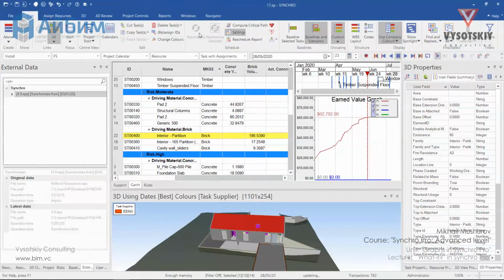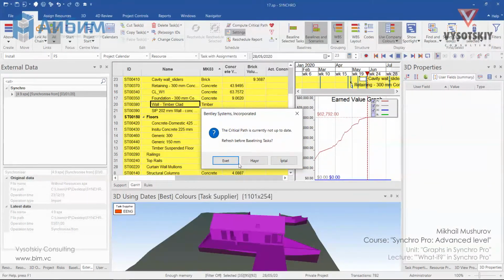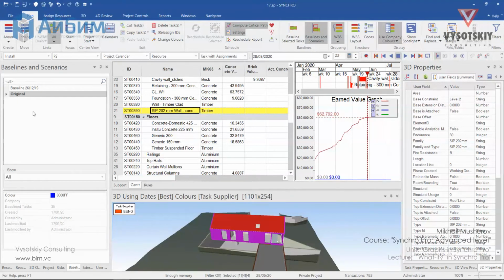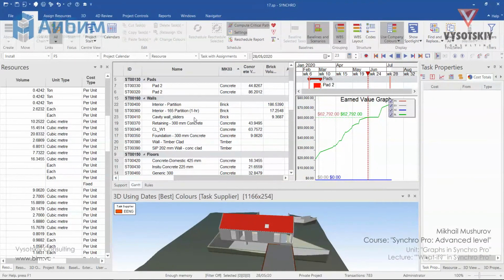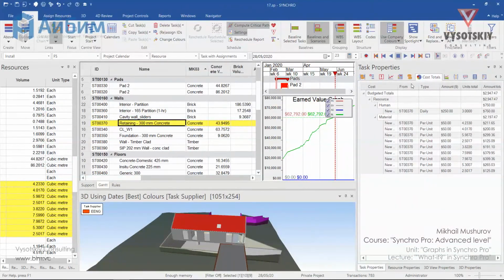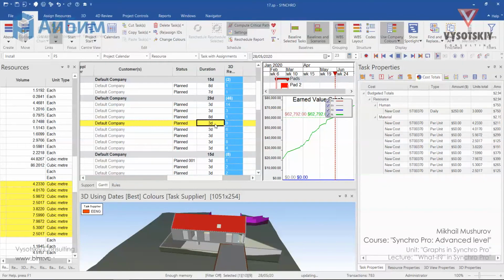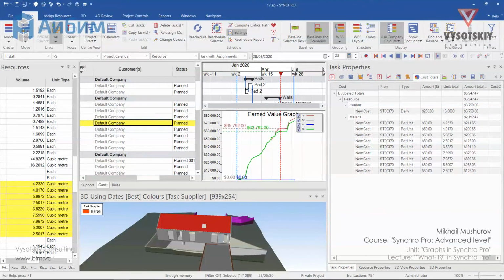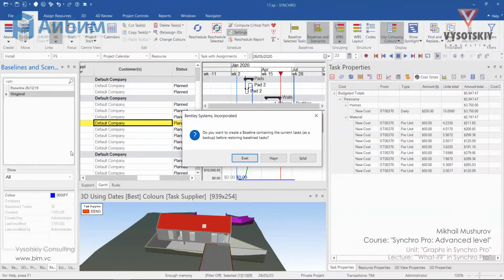[Synchro Pro] "What-if?" in Synchro Pro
IMPORTANT INFORMATION:
Planned Value – Baseline Value comparison, Changing Costs, Restore baselined tasks.